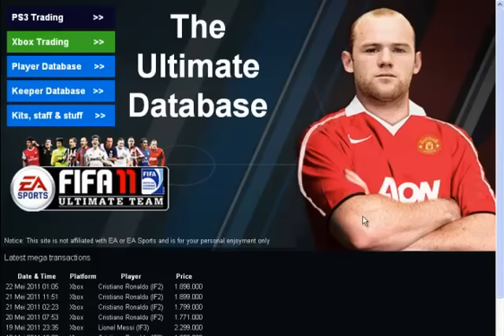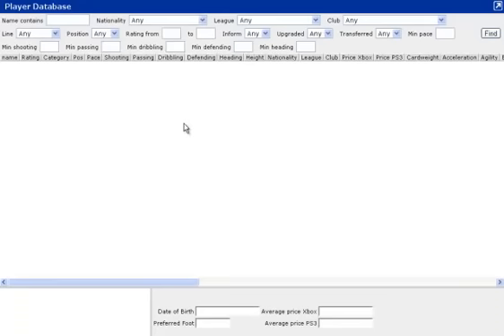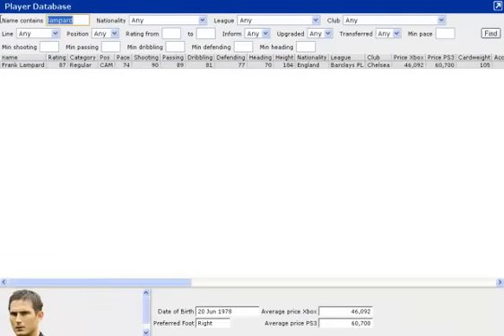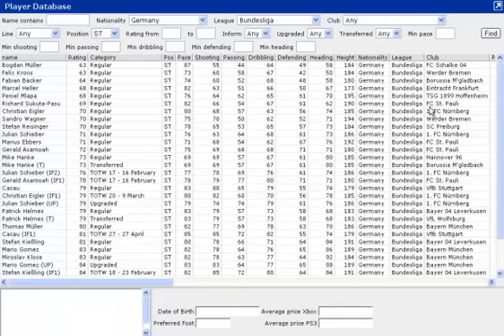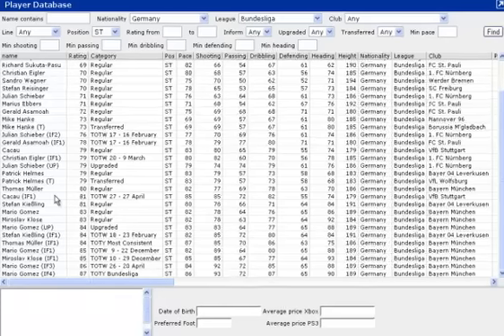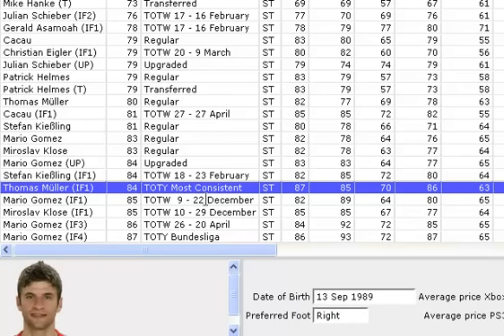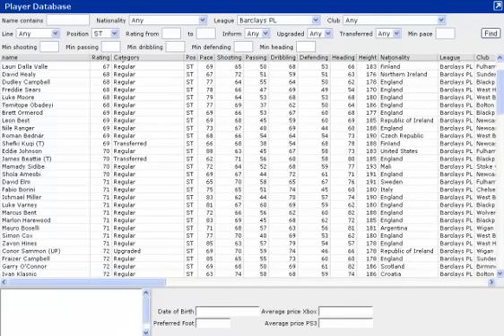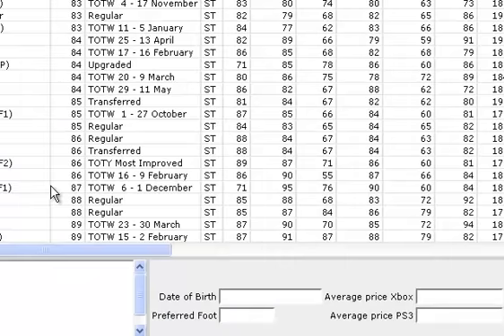Fifa 11 - Player Database Tutorial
Hi guys, here is a short player database tutorial, if you found this helpful or didn't even know the website existed please give it a like/ favourite or come by and comment.
I know the voice is alittle low so i am sorry for that, ill work on that next video.

Please remember if you enjoyed the video to comment/ like/ rate.